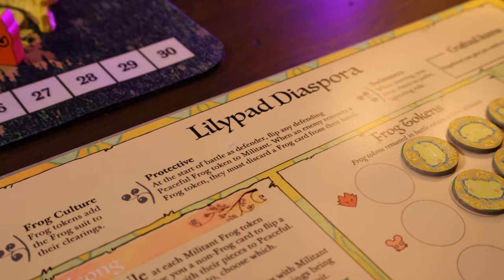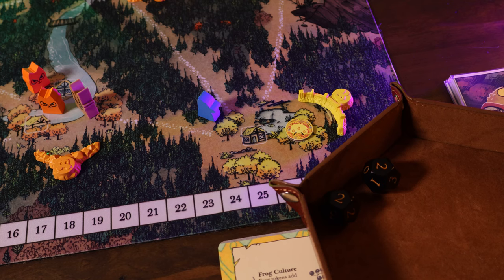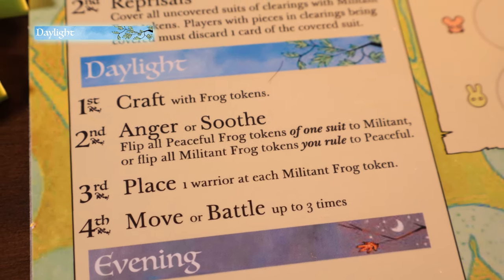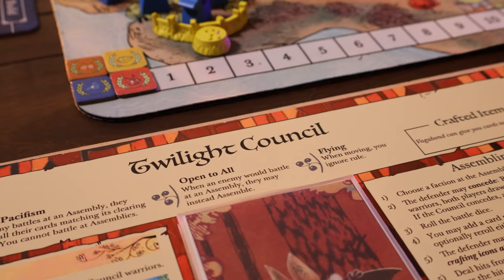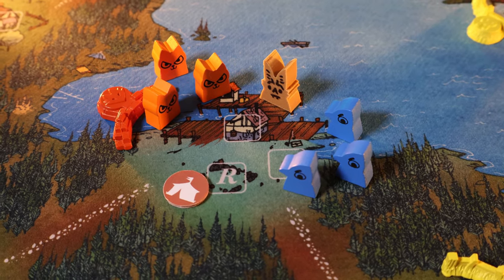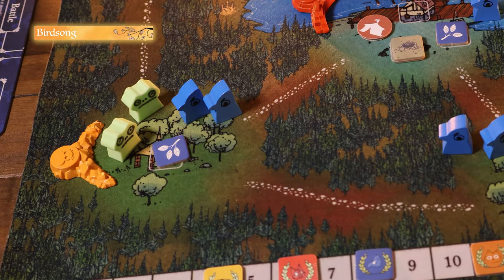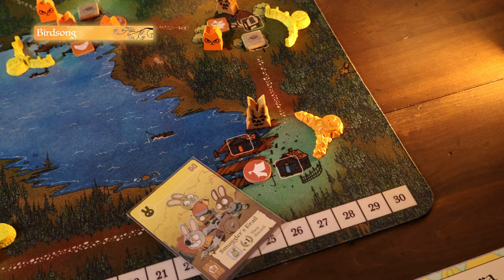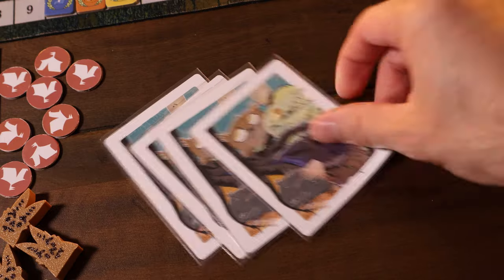Root Homeland Expansion: Frogs & Bats & Maps Oh My!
Its Root! The Homeland Expansion, today we are breaking down the 2 new factions being developed for it: the Lilypad Diaspora the Twilight Council. We also talk a little on the new maps!

If you want to back the new expansion on kickstarter do so here 👇🏽

SUPPORT LORD OF THE BOARD

🚀 CHAPTERS 🚀
► 0:00 Birdsong ☀️
► 1:47 Lilypad Diaspora
► 7:56 Twilight Council
► 14:48 A Love Letter
► 16:16 Maps
► 18:58 Evening 💫